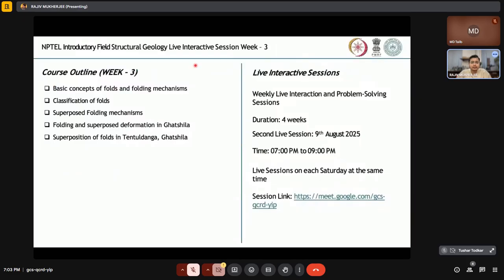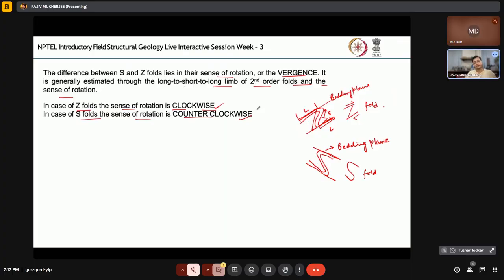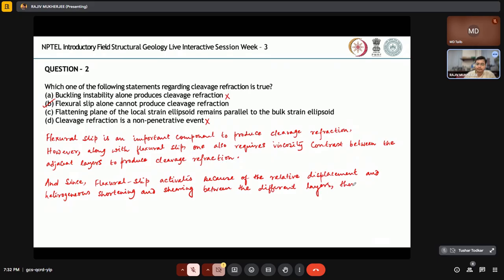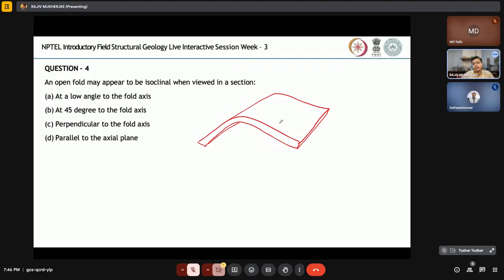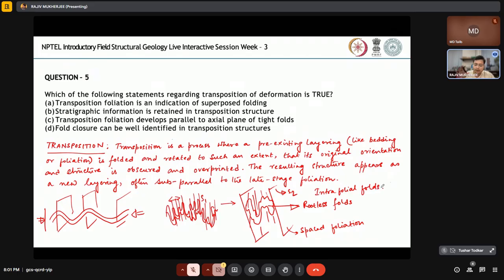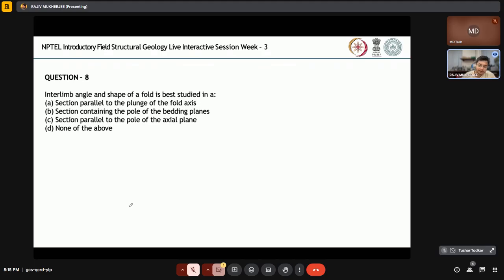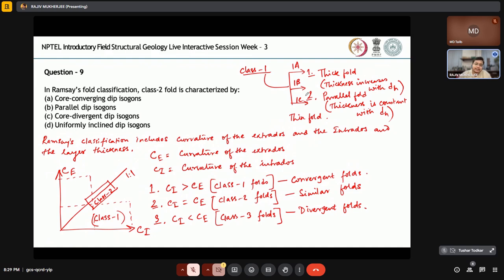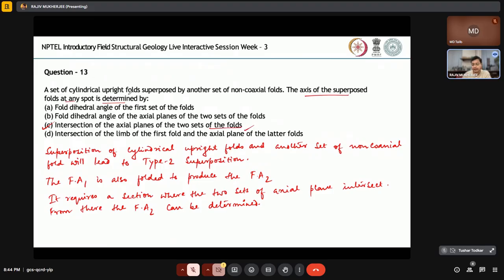NPTEL Introductory Field Structural Geology 2025 Live Interactive Session Week-3